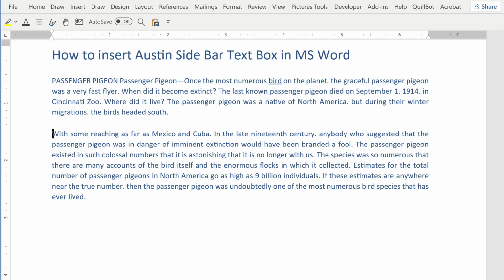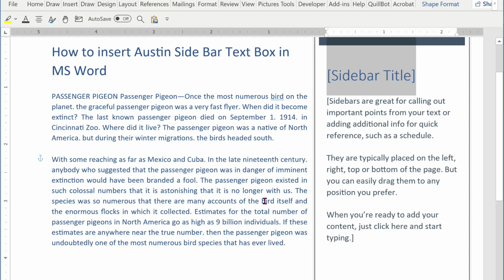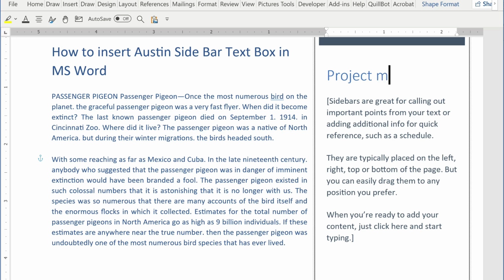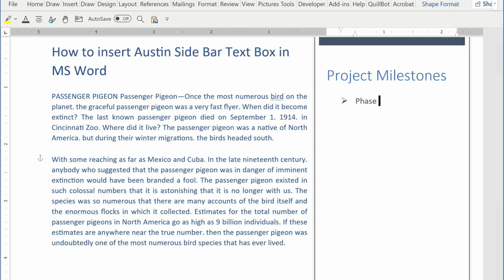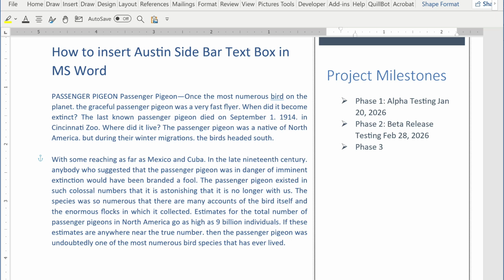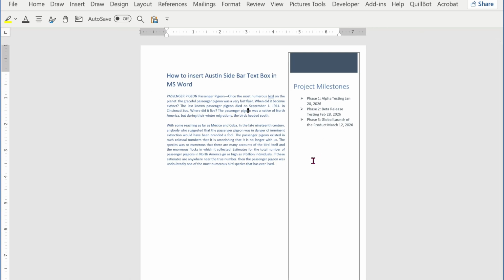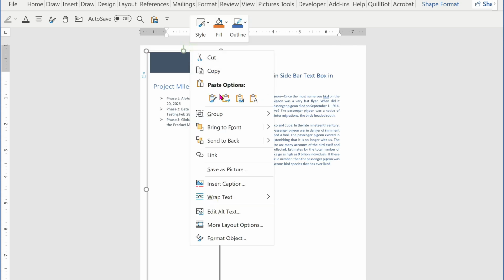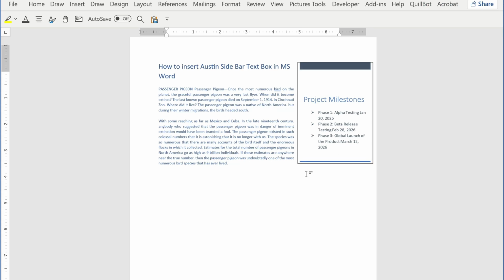How to insert Austin Side Bar Text Box in MS Word (Pro Document Design)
Want to make your Microsoft Word documents look like a professional magazine or textbook? In this video, I’ll show you how to use the Austin Side Bar Text Box to add visual interest and clear hierarchy to your pages.
Whether you are a student, office professional, or content creator, mastering sidebars is a "Pro Tip" for organizing supplementary info without cluttering your main text.

    Where to find the Austin Side Bar in the Insert Tab.

    The 3 main benefits of using sidebars for document layout.

    How to move and lock the sidebar's position on the page.

    A practical example for project reports and proposals.